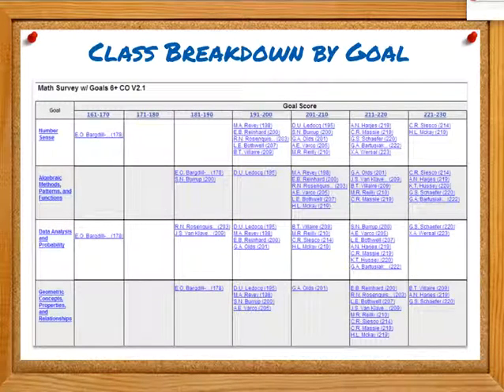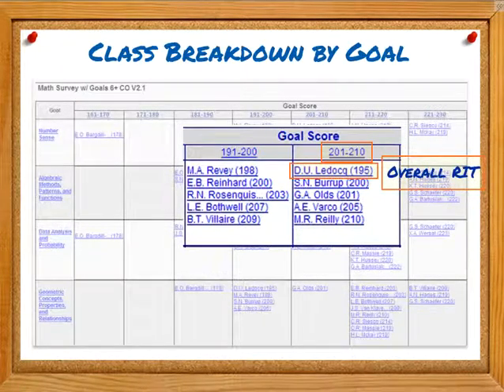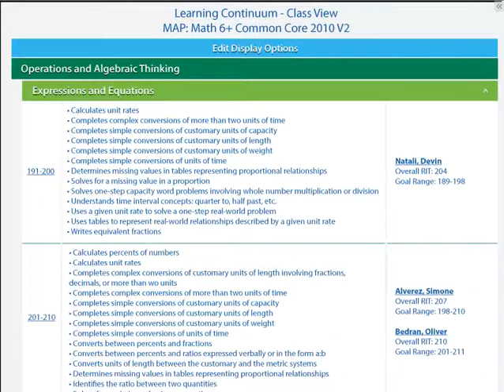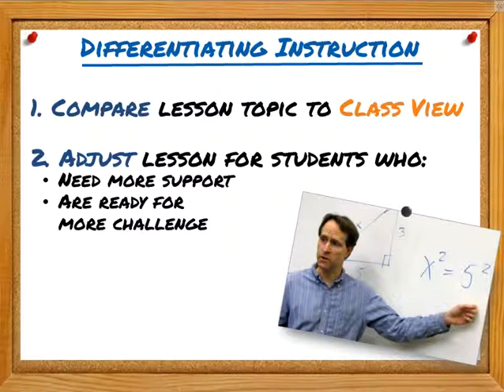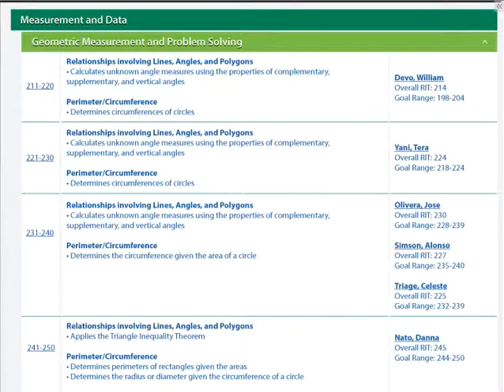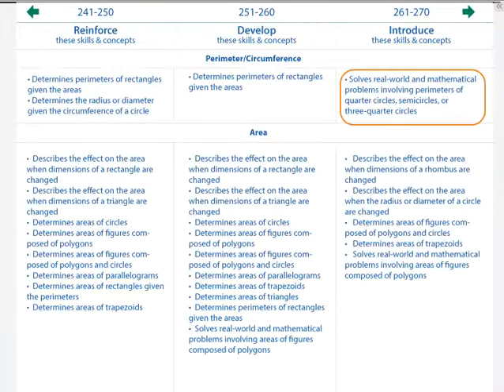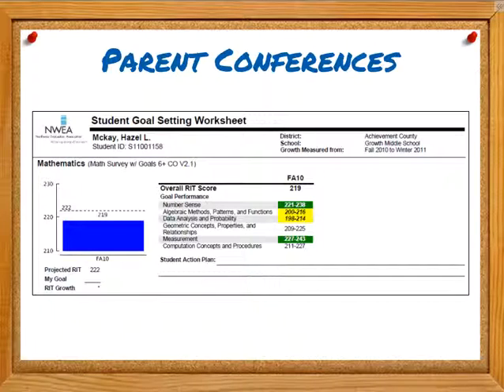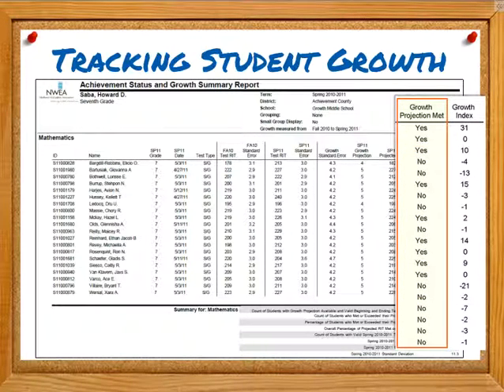Benefits of MAP Reports